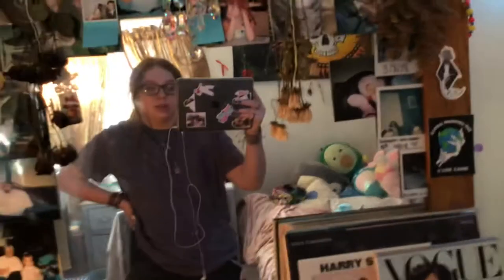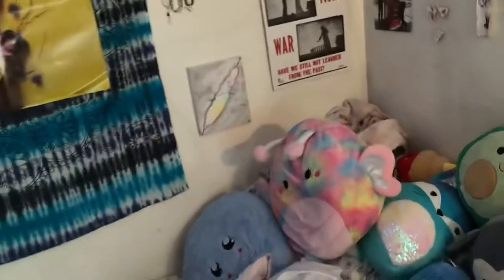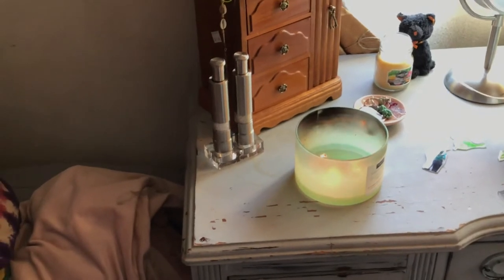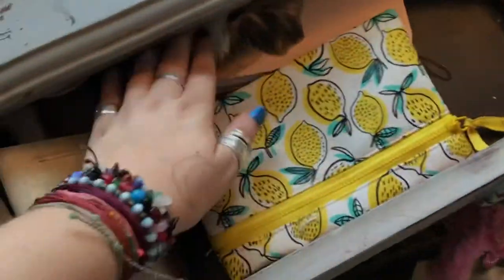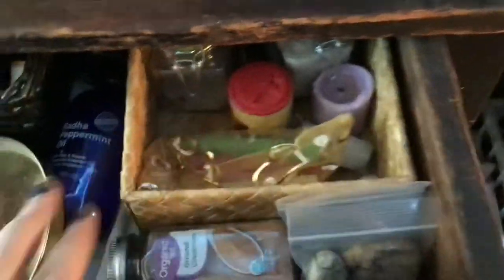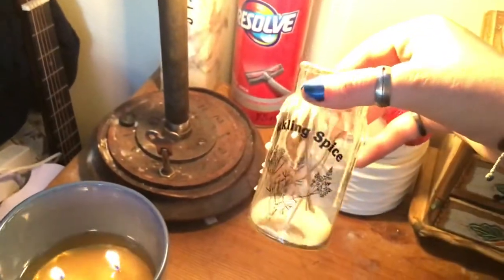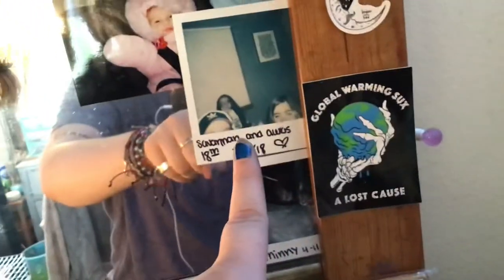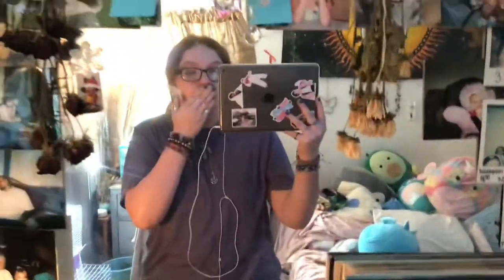My room tour! Crystal set up and more :) *Lofi ASMR*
Sub count: 9🌛
If you have any video suggestions or any questions please let me know :)